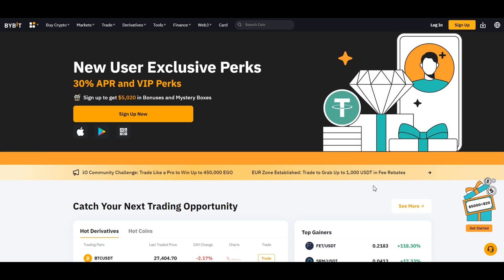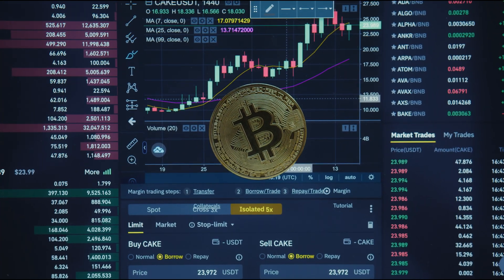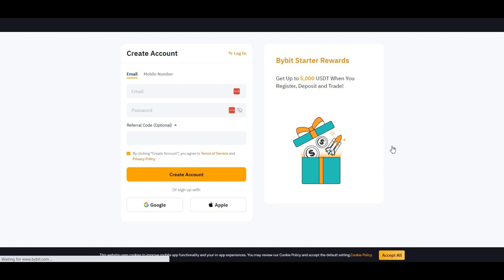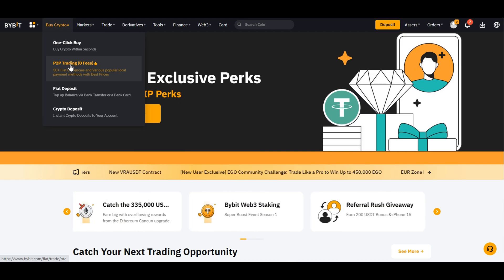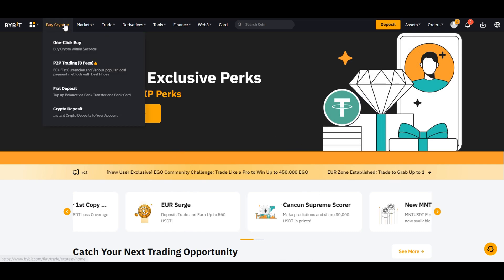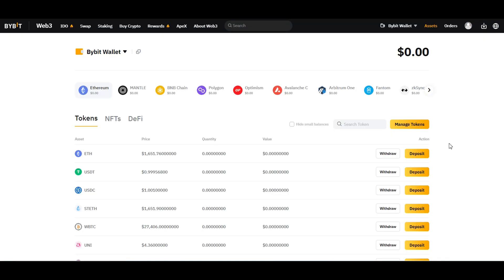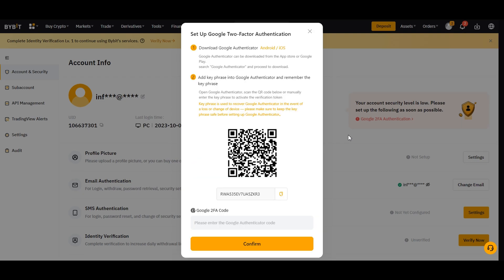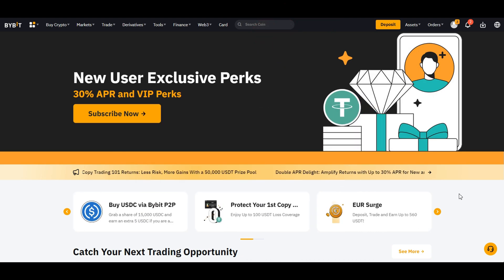How To Buy Bitcoin On Bybit - Step-by-Step Guide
Ready to step into the world of cryptocurrency trading? Our latest YouTube tutorial is your ultimate guide on how to buy Bitcoin on the Bybit exchange. We'll walk you through the entire process, from setting up your account to executing your first trade.

=== NOTIFICATIONS 🔔 ===

=== SOCIAL 📺🎙 ===

=== OFFICIAL SITE 📱 ===